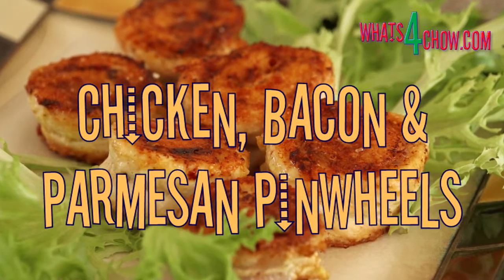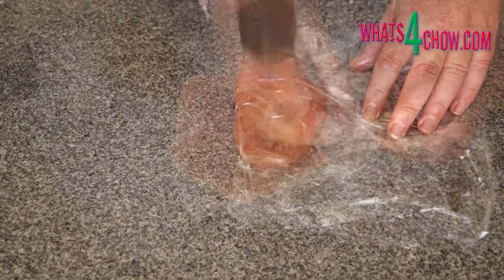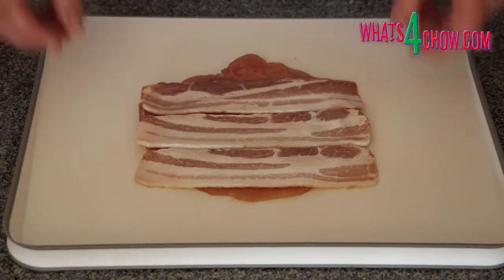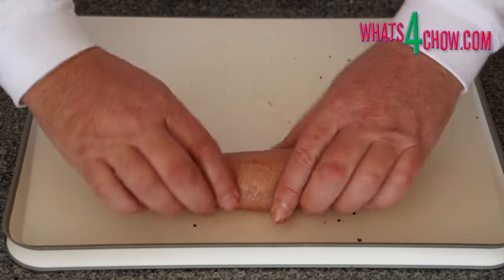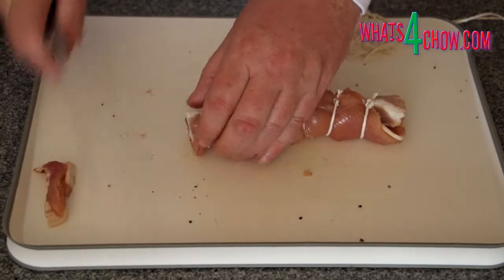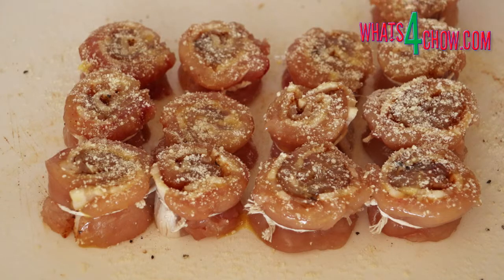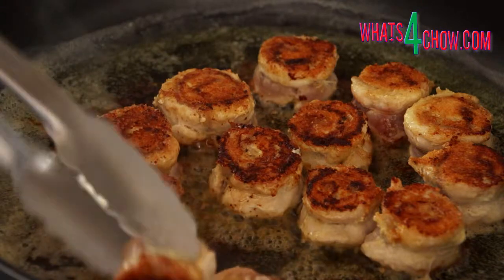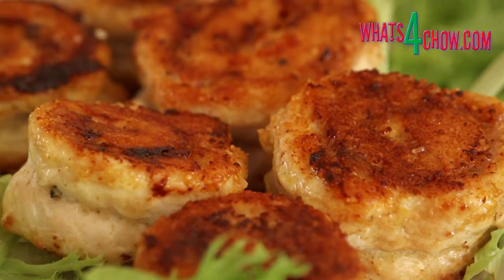Chicken, Bacon and Parmesan Pinwheels. Rolled chicken and and bacon with a crispy parmesan crust.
This chicken, bacon and parmesan pinwheels recipe is great as a cocktail snack, entre, or as a main course. The flavor combination of chicken, bacon and parmesan is supreme. For the full recipe in printable format, please

Ingredients

2 Chicken breasts
6-8 Rashers streaky bacon
20g Powdered parmesan
Butchers twine
Salt, cracked black pepper and paprika
1 Egg lightly beaten

Instructions

Cut 40cm of clinkwrap (16 inches)
Lie one of the breasts in the center of the plastic, fold the plastic over and use your meat mallet to tap the breast down to a thickness of 4mm / ⅙ inch
Repeat with the second breast
Lie one of the breasts on a board and top this with enough bacon to cover. The bacon must run from side to side.
Season liberally with salt, black pepper and paprika.
Roll the breast up from bottom to top as firmly as possible.
Tie the breast with butchers twine at 20mm intervals (just less than an inch)
Cut the loose ends off the twine.
Trim the ends of the chicken to within 10mm (just less than ½ inch)
Cut the roll into pieces, through the centers between each twine.
Repeat this with the second breast.
Place all of the wheels onto a board and brush them liberally with the egg.
Sprinkle liberally with parmesan, then turn the wheels over and repeat.
Heat your pan over medium high heat and add the butter.
When the butter begins to bubble. add the wheels to the pan.
Fry for 5 minutes per side, remove from the pan, snip and remove the strings and serve immediately.